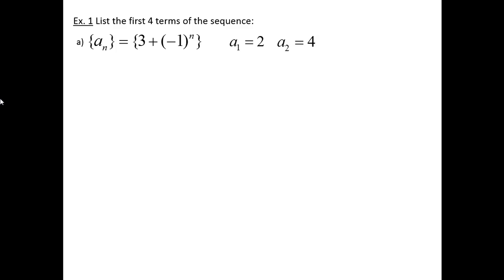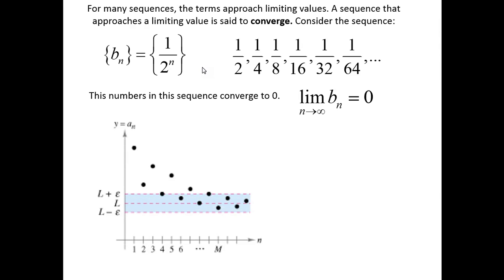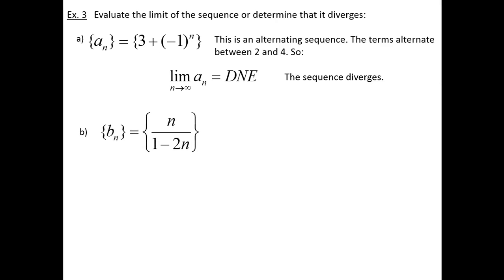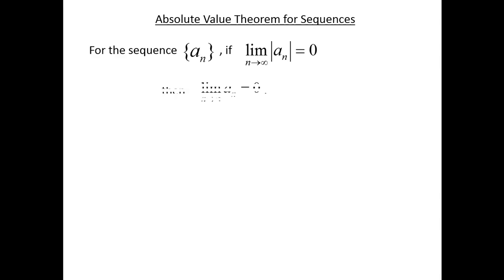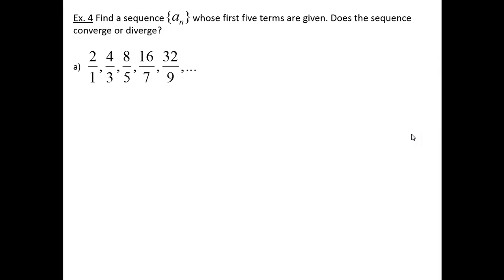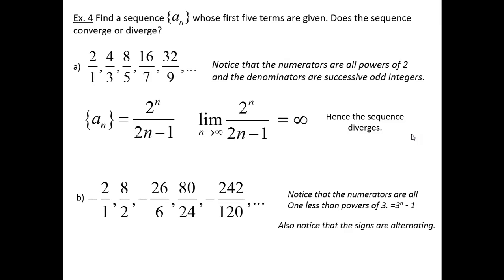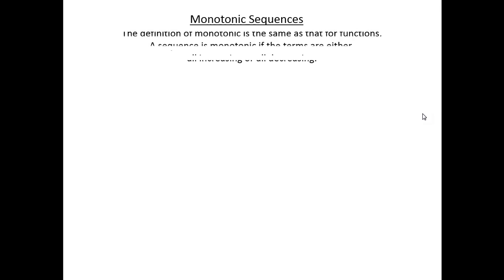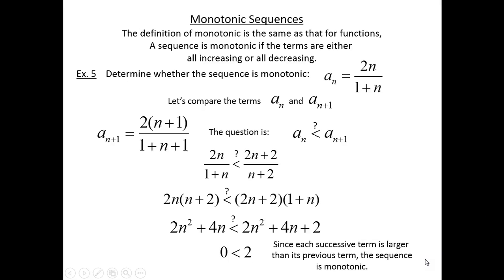9 1 Intro to Sequences